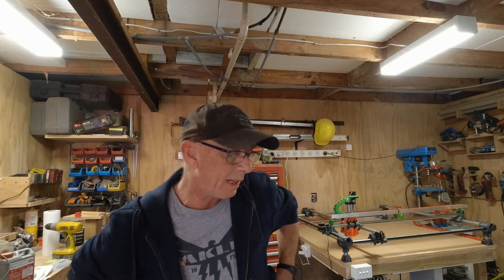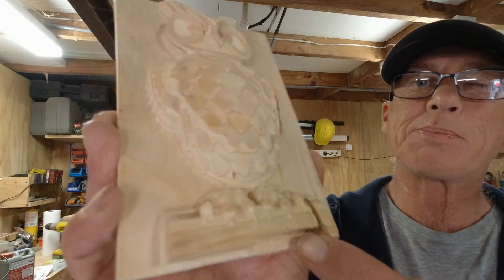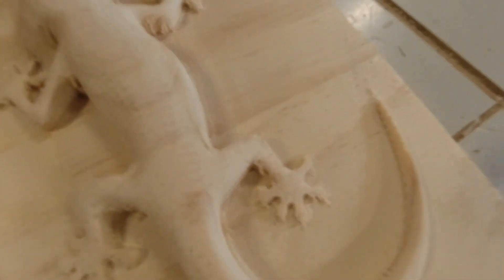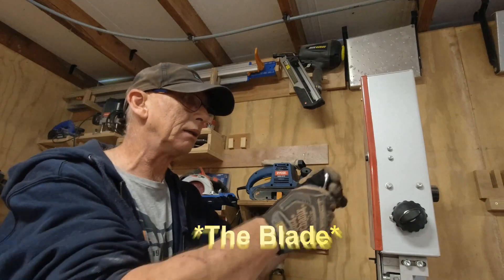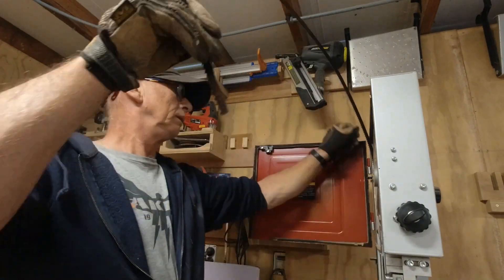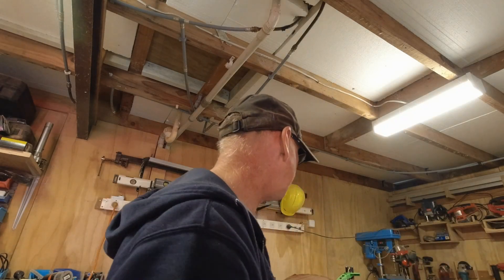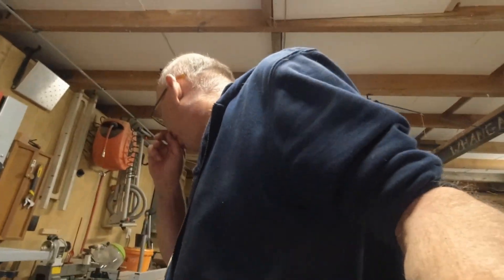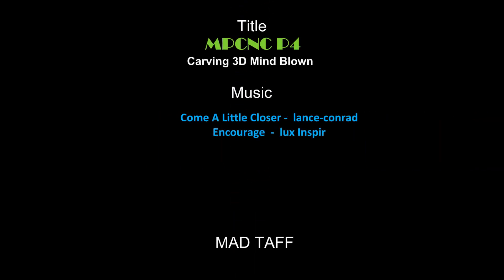MPCNC P4 - Trying 3D Carving Mind Blown - Workshop 24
So what can i say as per title mind blown this machine just keeps impressing me and cant wait ti see what else it can do. hope you enjoy like and subscribe.